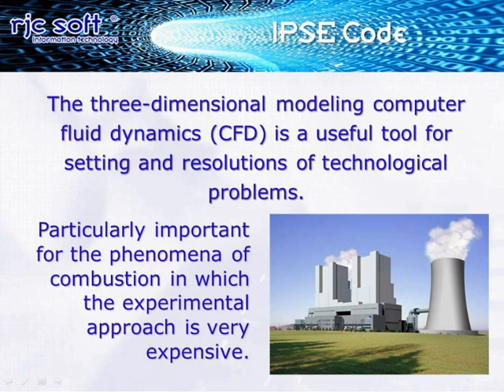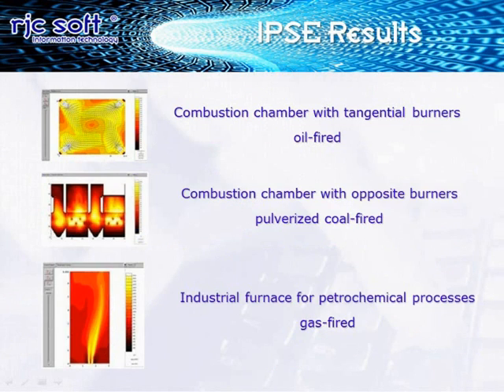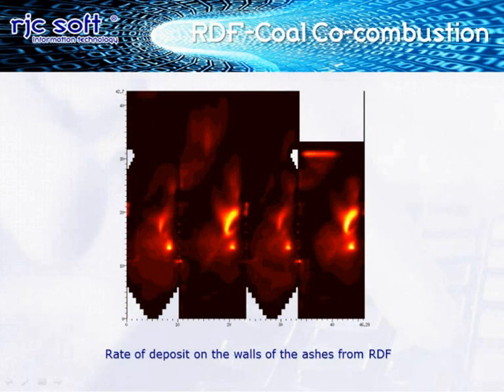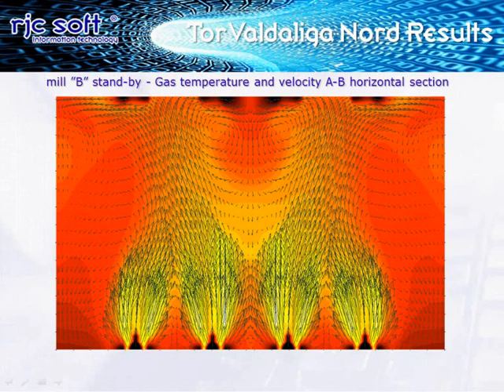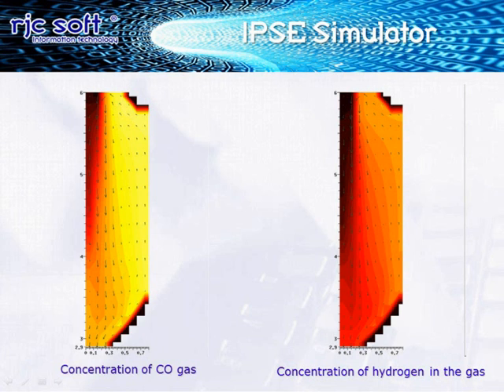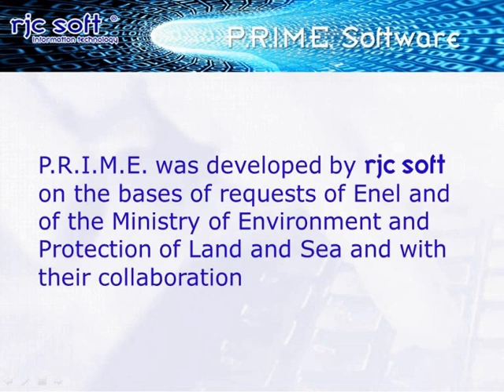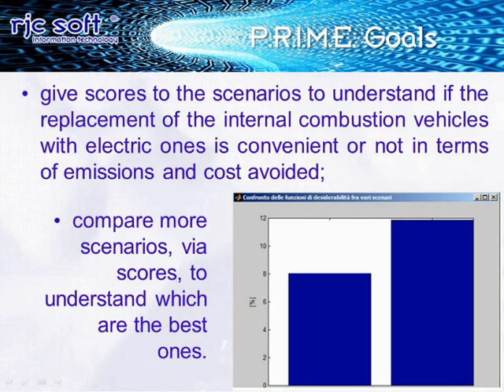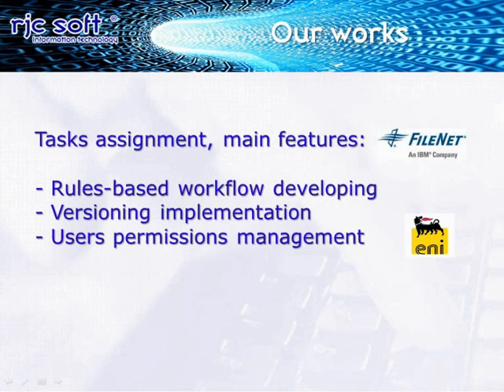Presentazione IPSE, P.R.I.M.E. e DMS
Video riguardante la presentazione delle attività svolte dall'azienda RJC Soft